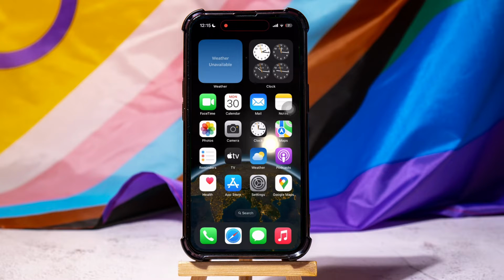How To Deep Remove An App From iPhone - 2026 Step-By-Step Tutorial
Struggling to deep remove an app from your iPhone? I totally get it. We've all been there, wanting to free up space or just get rid of those pesky apps that won't fully disappear. In this video, I’ll walk you through the process of completely uninstalling apps from your iPhone, ensuring no hidden data is left behind. Whether you're trying to delete an app you no longer use or want to clear out storage, I've got you covered. We'll dive into the settings, explore the offload feature, and make sure every trace is gone. Perfect for anyone who loves a clutter-free phone. Say goodbye to unwanted apps and hello to more storage space!